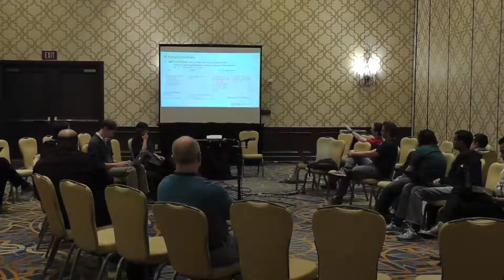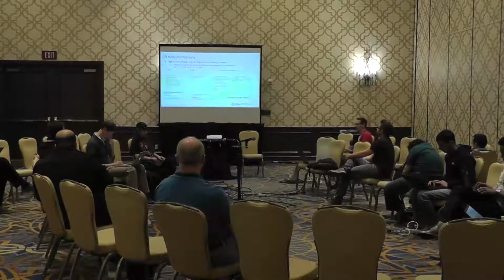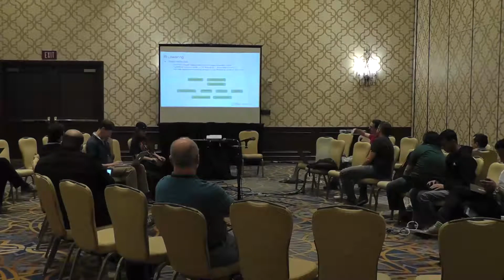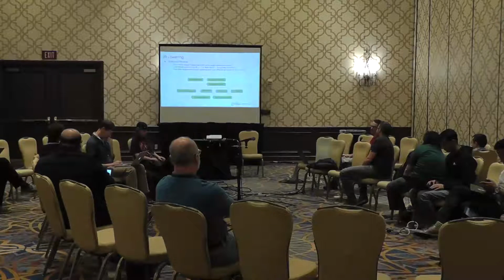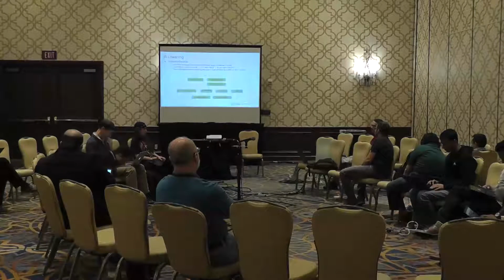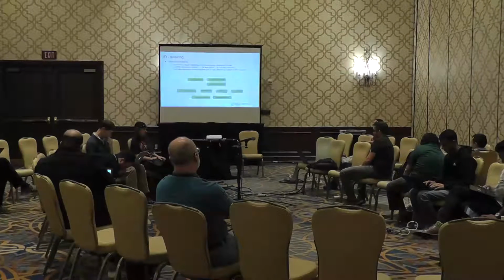LAS16-501: Introduction to LLVM Projects, Components, Integration, Internals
★ Session Description ★
Deep dive into LLVM internals, middle/back-ends, libraries, sanitizers, linker, debugger and overall compilation process. The focus is to show how LLVM works under the hood, which is useful for GCC compiler engineers getting into LLVM development, as well as for other engineers to learn more about parts of the toolchain they’re not familiar with. This presentation also touches on frequent LLVM-specific errors, so GCC users may find useful, if they’re moving to LLVM.